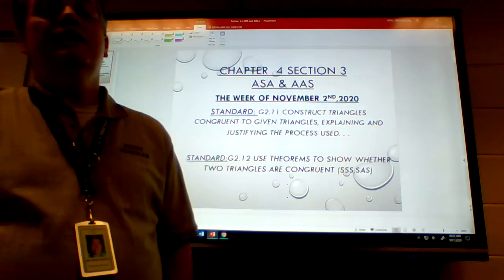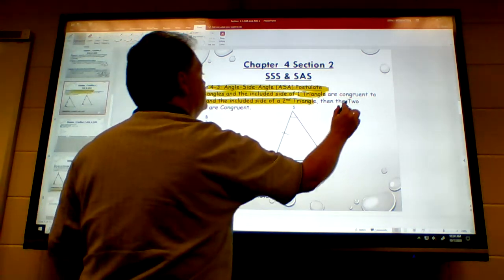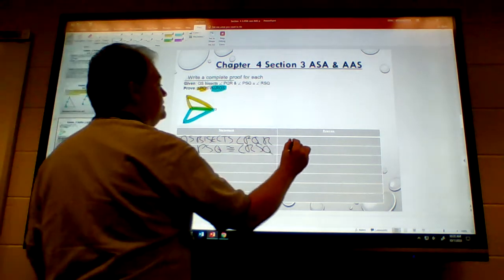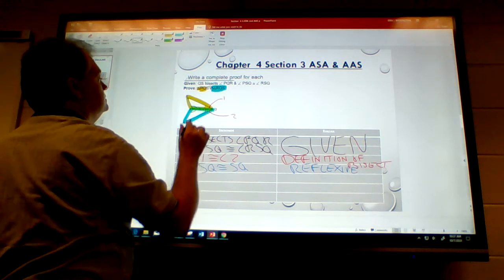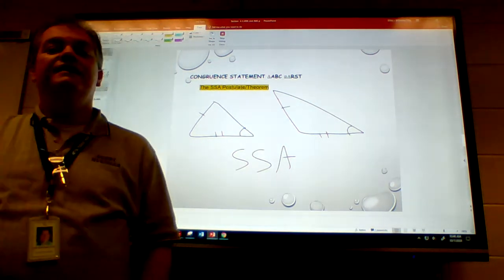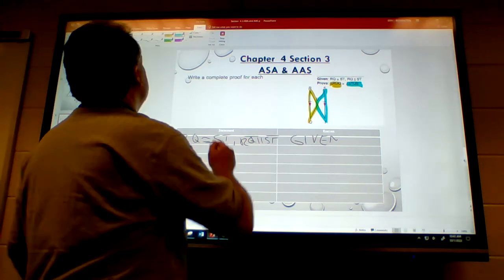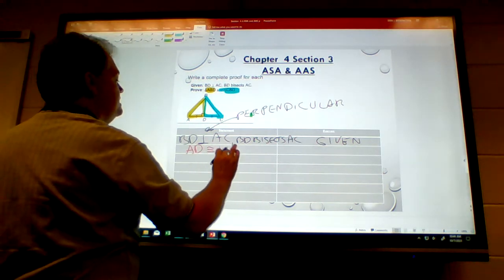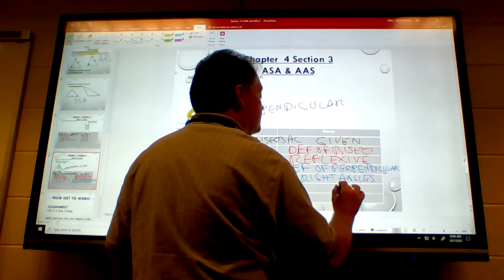Geo Section 4-3